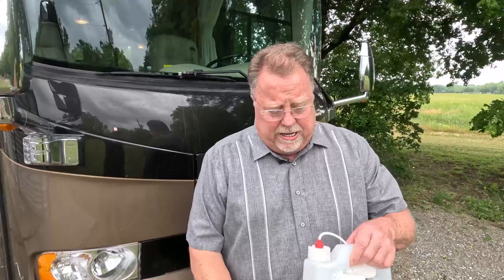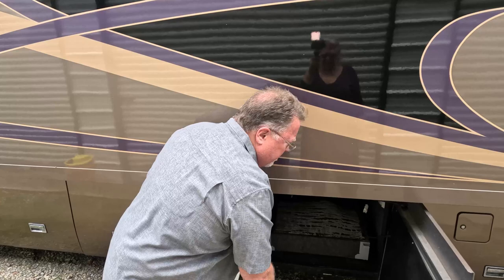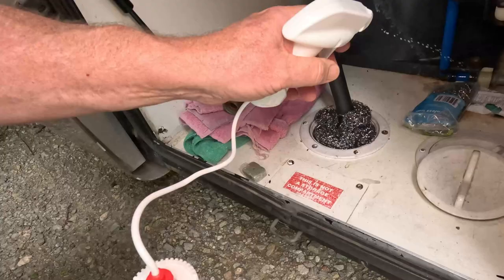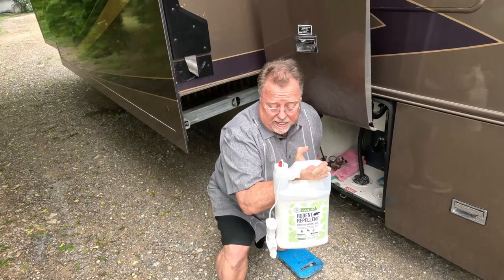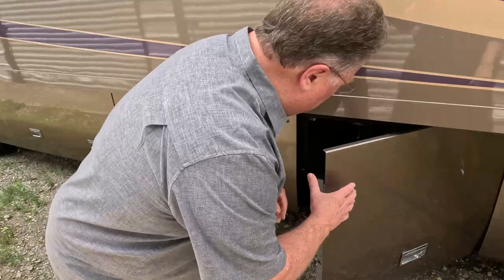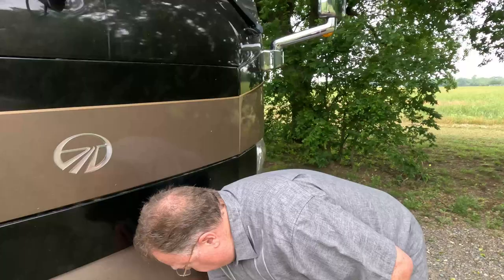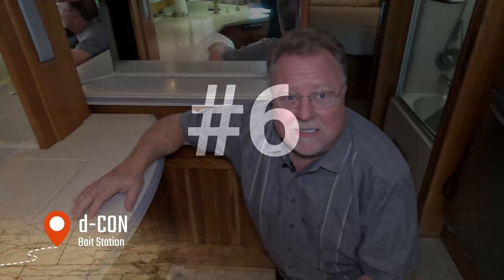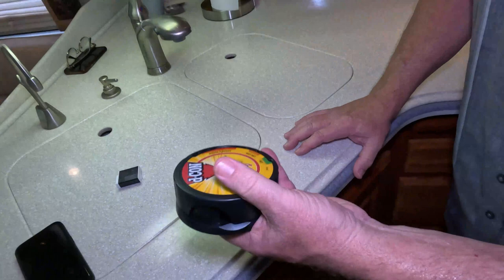RV RODENT PROBLEMS? 7 Solutions Revealed for MICE and RATS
"Rodent Problem Control in RVs: Keeping Mice and Rats Out of Your Home on Wheels"

RV Must Have's

Contrac Place Packs CP1715 CONTRAC Rodenticide, Blue

RinneTraps - Flip N Slide Bucket Lid Mouse Trap

Mighty Mint Gallon (128 oz) Rodent Natural Peppermint Oil Spray

Ultrasonic Pest Repeller 6 Pack

d-CON Corner Fit Mouse Poison Bait Station

d-CON No View, No Touch Covered Mouse Trap

Fresh Cab Botanical Rodent Repellent

In this informative video, we dive into the important topic of rodent control in RVs. Discover effective strategies and practical tips to keep those unwanted guests, such as mice and rats, out of your cherished home on wheels. From sealing entry points to using deterrents and traps, we cover it all. Protect your RV investment and ensure a comfortable and pest-free travel experience. Join us and learn the secrets to successful rodent control in RVs. Don't let rodent problems ruin your adventures!

BECOME A LTN Inner Circle Member We want to get to know you! We would love to meet you along the road!! Meeting great people that are pursuing their RV dreams is awesome!

Welcome to our RV channel, where we provide valuable insights and practical advice to enhance your RVing experience. In this informative video, we tackle a common concern among RV enthusiasts: mice and rat control.

RVs can be susceptible to unwanted visitors, such as mice and rats, which can cause damage to your vehicle and disrupt your travels. But fear not! We're here to share effective strategies and preventative measures to keep your RV rodent-free.

Join us as we dive into practical tips for mouse and rat control, including:

Understanding common entry points: Discover the vulnerable areas in your RV where rodents may gain access, and learn how to fortify them.

Sealing gaps and cracks: Learn simple techniques and products to seal off potential entry points and minimize the chances of rodent intrusion.

Natural deterrents: Explore environmentally friendly methods and products that can discourage mice and rats from approaching your RV.

Effective traps and repellents: Discover a range of tried-and-tested traps and repellents specifically designed for RV use, ensuring a safe and pest-free environment.

Maintenance and cleanliness: Learn about the importance of regular cleaning and maintenance routines to keep rodents at bay.

Don't let unwelcome guests ruin your RV adventures! By implementing the tips and techniques we share in this video, you'll be well-prepared to handle mice and rat control in your RV effectively.

Together, let's create an enjoyable and pest-free RVing experience!

We are not RV experts. We are not making recommendations. We share our personal experiences and opinions and what works for us. Please do your own research and make your own decisions.

Willard Credits / Citation
Clips
FT Depot.
[  / @FTDepot  ] Willard (1971) Original Theatrical Trailer [4K] [FTD-0564]
Uploaded by FT Depot on (Oct 15, 2021)
Online video clip. YouTube. YouTube. [  Willard (1971) Original Theatrical Trailer [4K] [FTD-0564]  ]
Retrieved on 5/11/2023